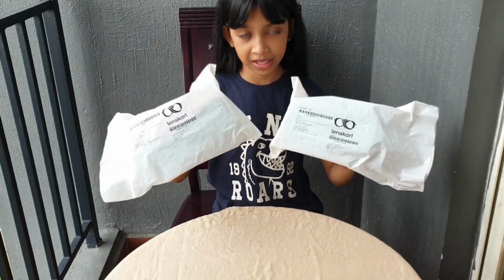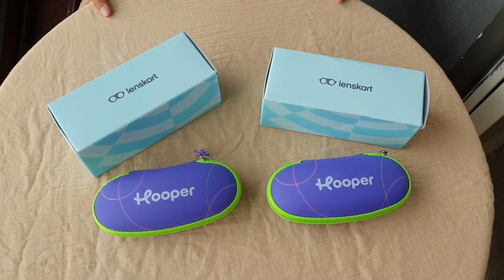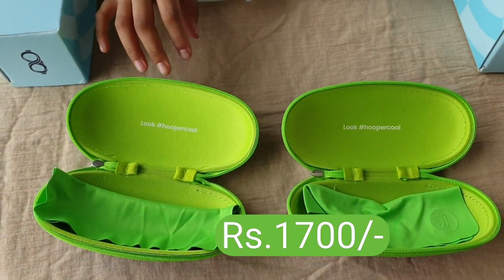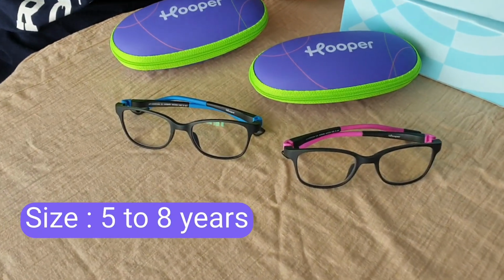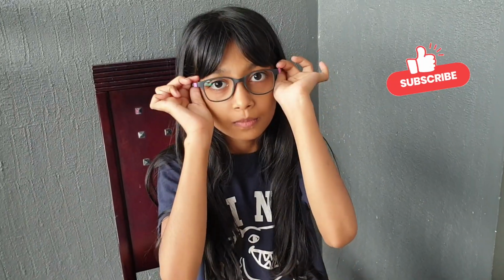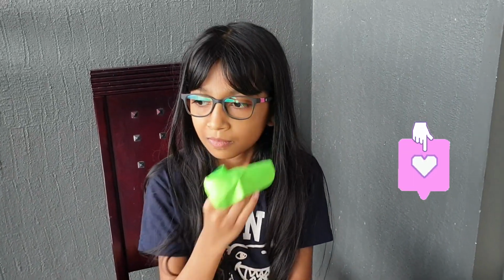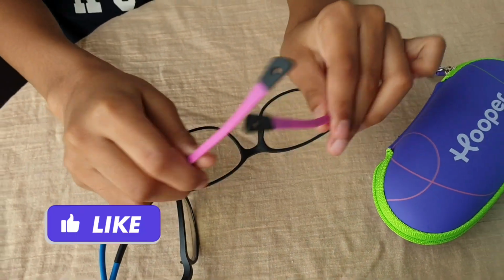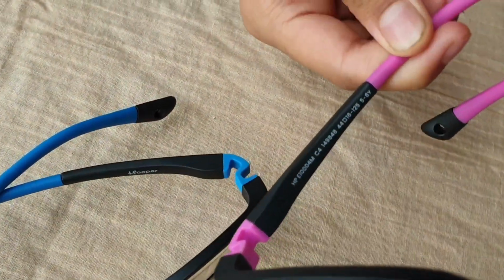Lenskart glasses unboxing & review